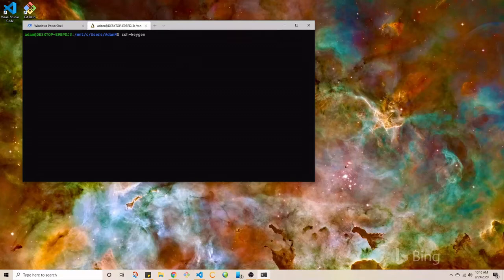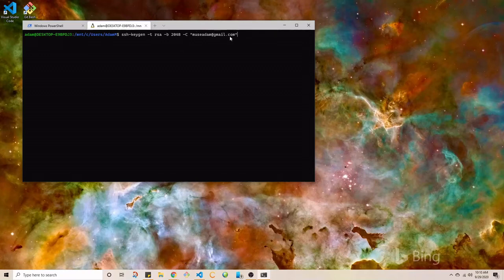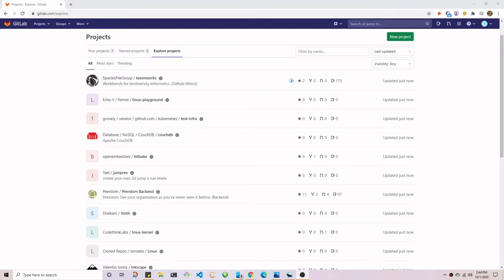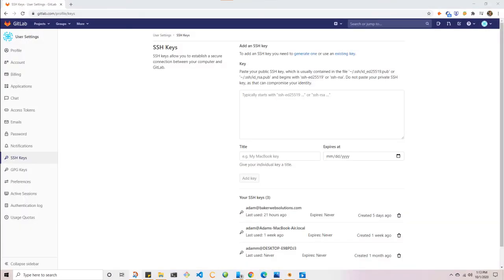Connect Git to your GitLab account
After creating an account on GitLab open up the terminal and open the Linux tab or you can use these same commands with Git Bash

git config --global user.email “your GitLab email here”
And then create a new local password for your account

Then to generate your ssh key, use the command
ssh-keygen -t rsa -b 2048 -c “your GitLab email here”
Then copy the key that's generated, pull up your GitLab account, search at the top for ‘SSH key’ and it should show under the settings category. Then paste the key into the box, and click ‘Add Key’.

In our next video, we will show you how to add a website to GitLab and how to update your GitLab repository with git.